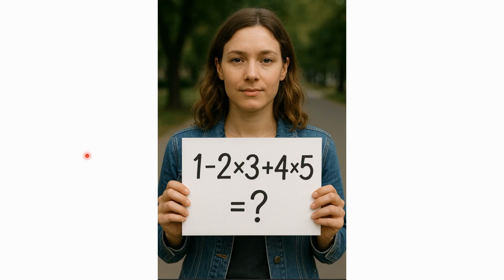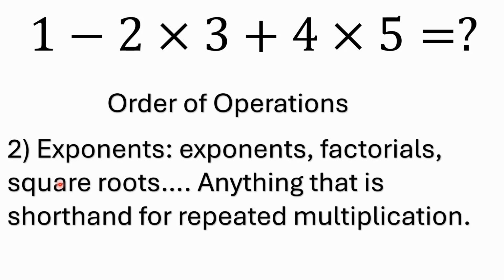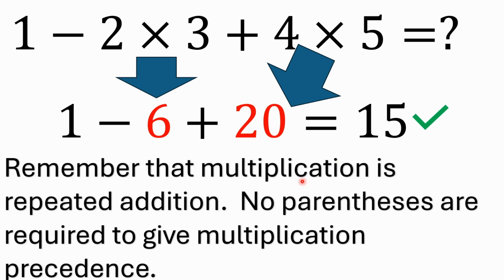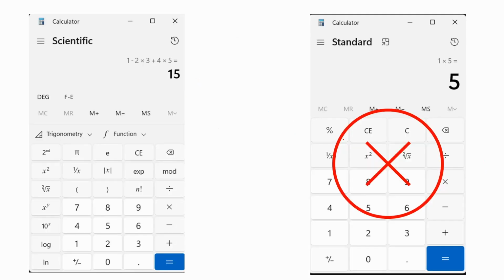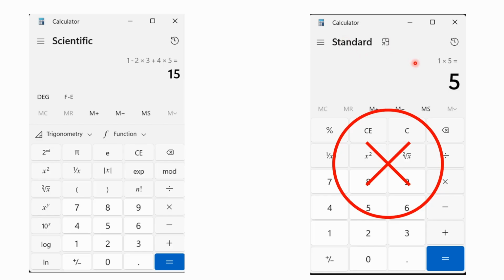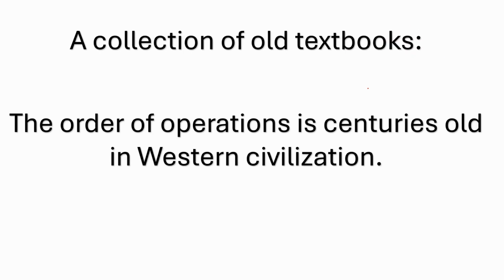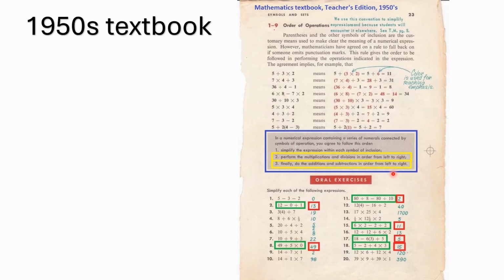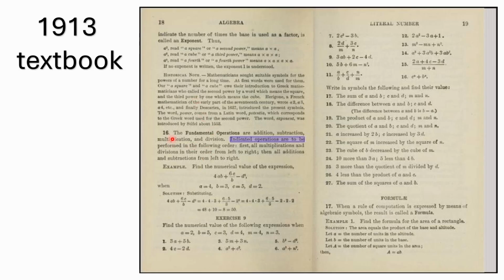🧮 Solve This! 1 − 2 × 3 + 4 × 5 = ? | Order of Operations Made Simple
Can you solve 1 − 2 × 3 + 4 × 5 correctly? 🤔
It’s a classic order of operations challenge that catches a lot of people off guard. In this video, we walk through the steps clearly and slowly, using PEMDAS to guide the process.

📘 In this video, you’ll learn:

What PEMDAS (or BIDMAS) stands for

How to handle multiple operations in one expression

Why multiplication always comes before addition or subtraction

🎯 Try solving it on your own, then follow along to see if you got the right answer!

Perfect for:
✅ Students learning arithmetic and algebra
✅ Adults brushing up on math
✅ Anyone who enjoys a good brain teaser

💡 Answer revealed at the end — no spoilers!

💬 Drop your answer in the comments BEFORE watching the explanation